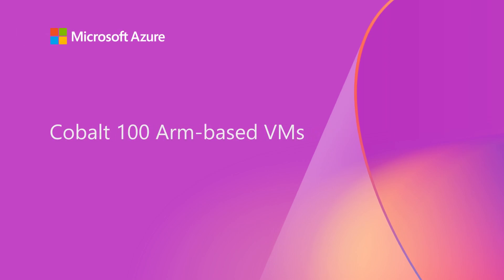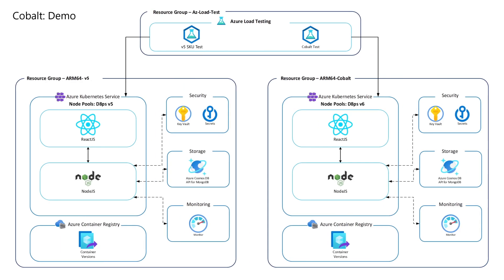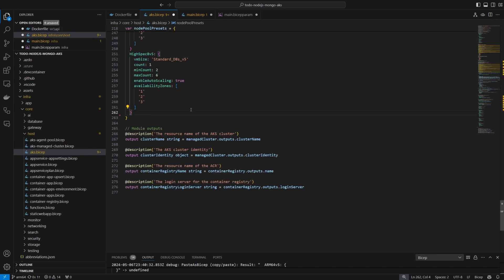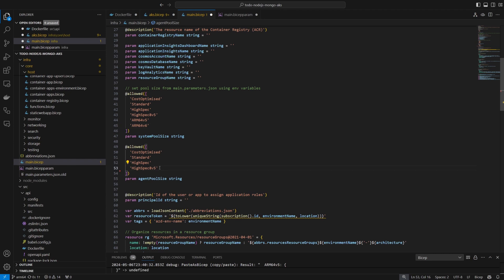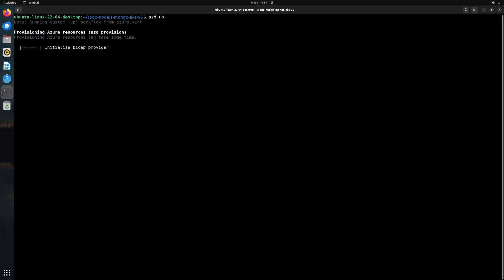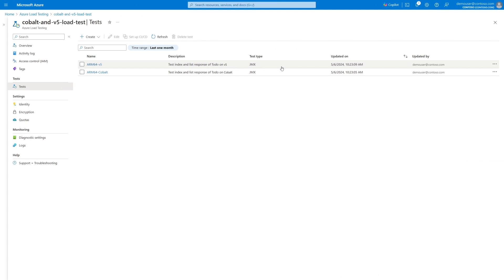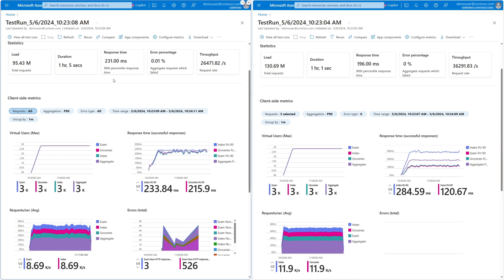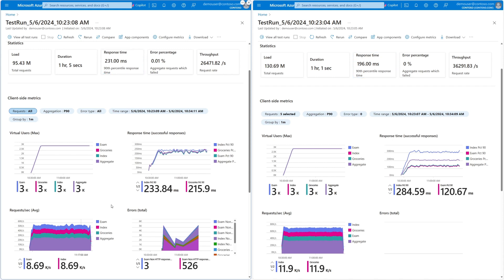Deploying Azure Cobalt 100 Arm-based virtual machines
Learn how easy it is to take your existing applications and deploy them on the latest and highest performance Arm-based VMs on Azure running on the Azure Cobalt 100 Arm-based CPU. And see how to run a load test that demonstrates how these VM can achieve a 37% increase in throughput compared to Azure’s previous generation of Arm-based VMs.